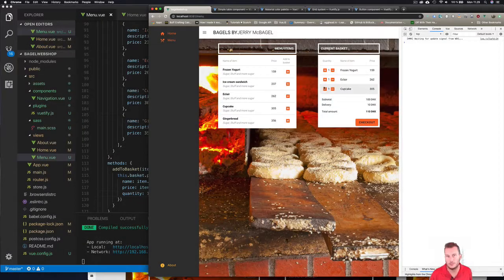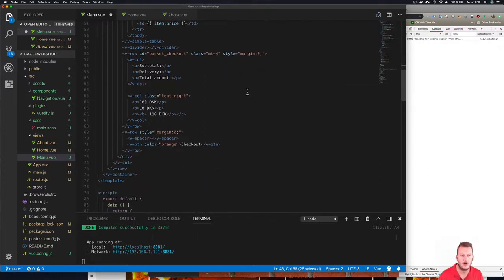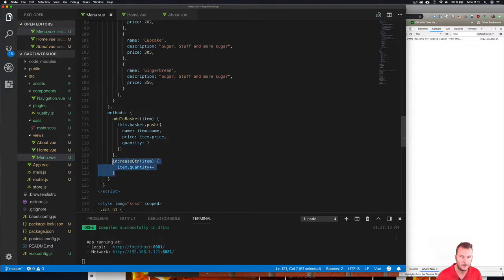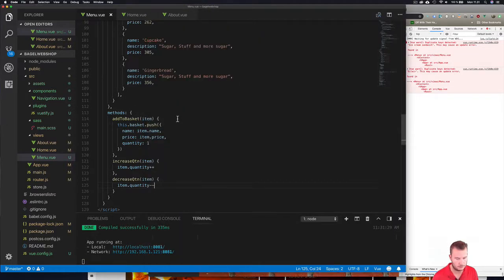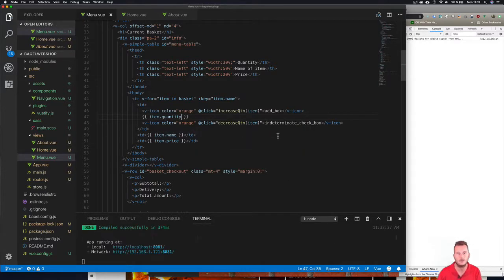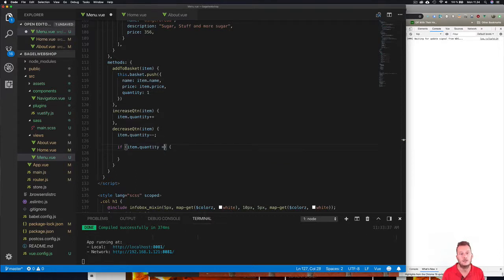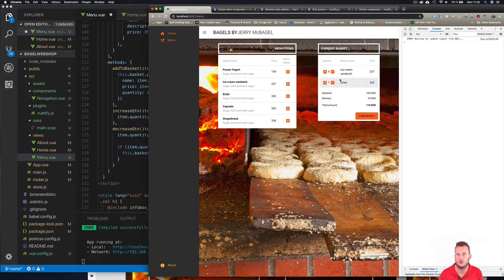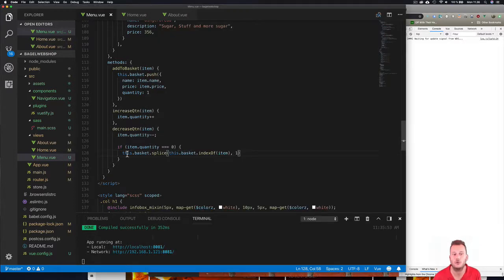VueJS | Lvl 5 21 increase, decrease, remove item from basket